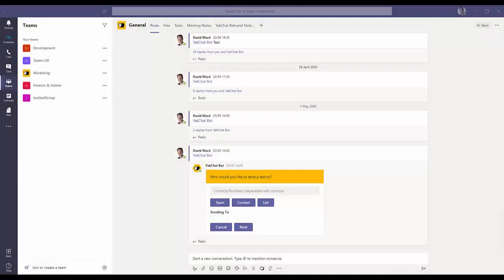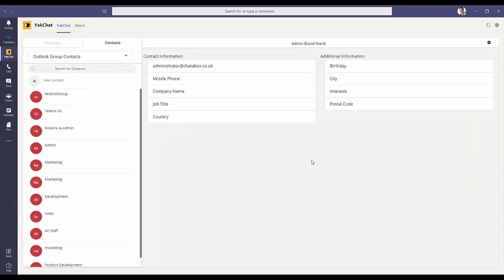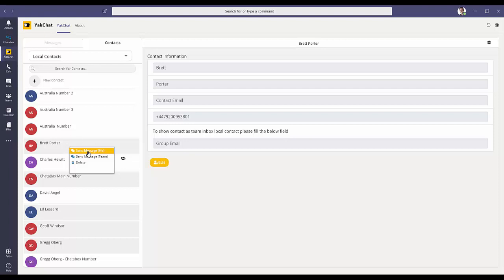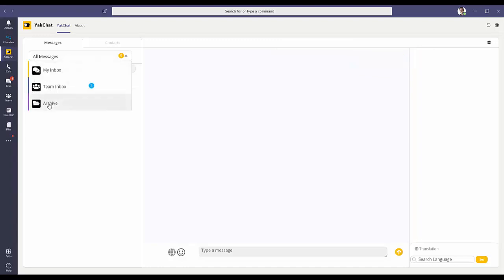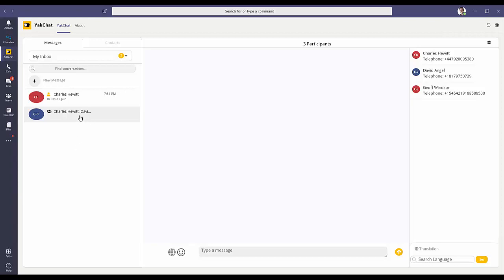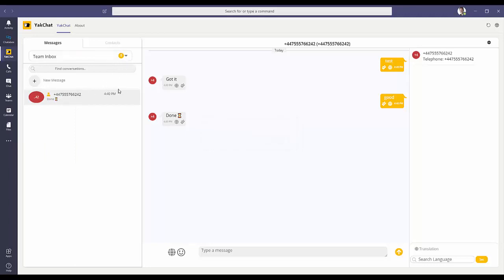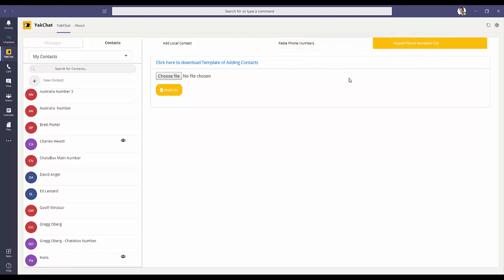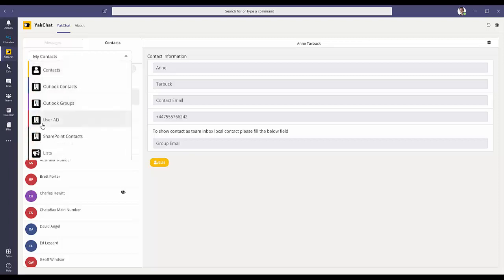SMS for Microsoft Teams by YakChat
YakChat adds SMS to Microsoft 365 including Teams.  This is a demonstration of the YakChat App that can be installed into Teams.